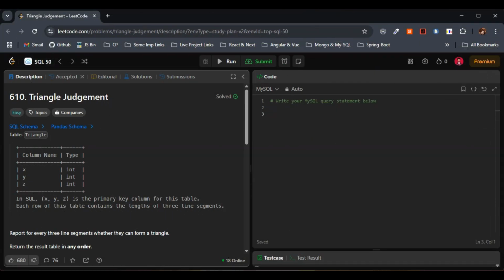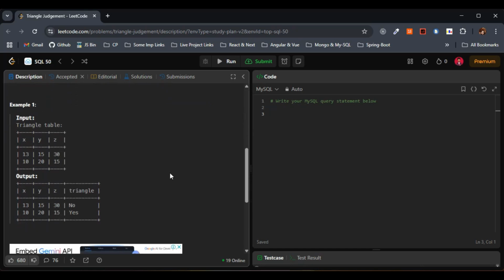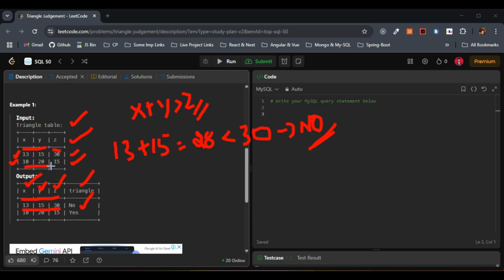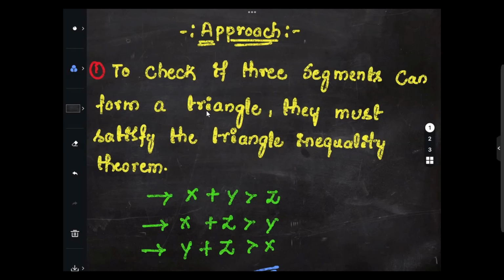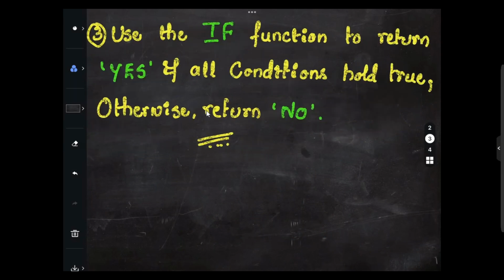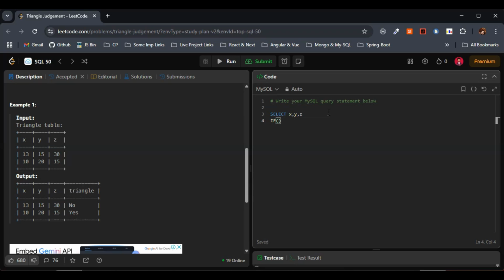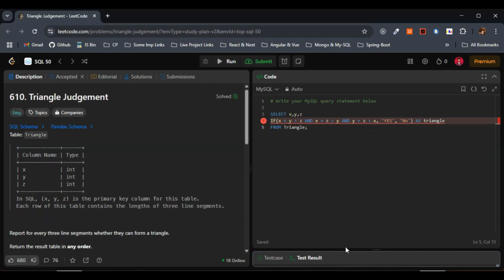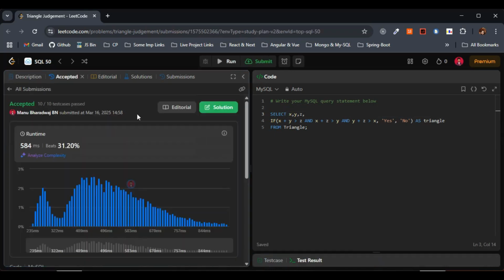32. Leetcode 610. Triangle Judgement : MYSQL